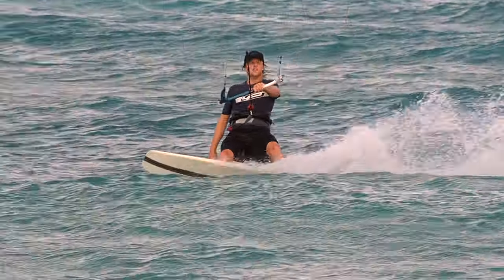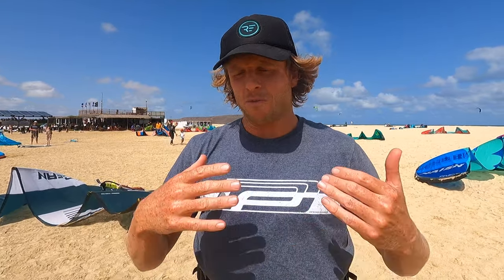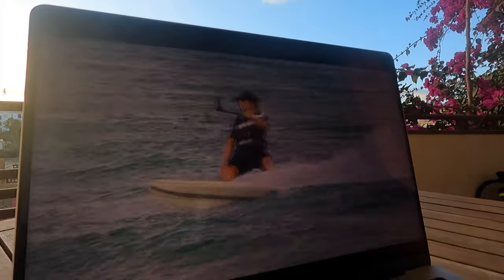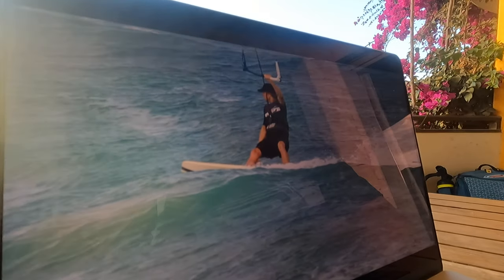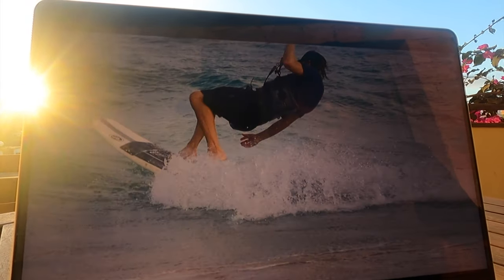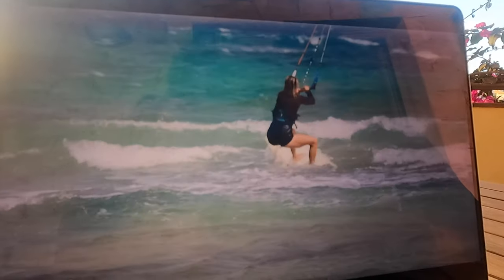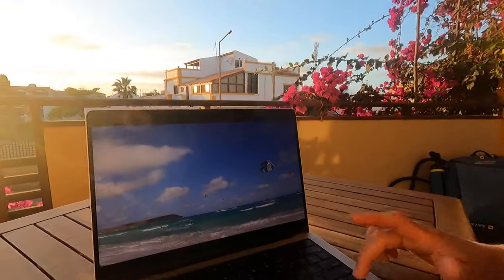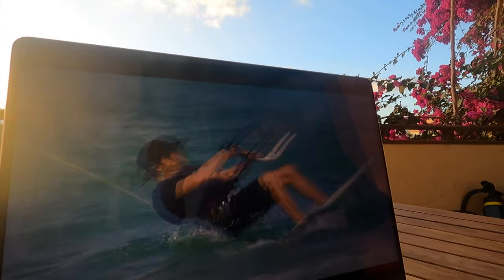The Roll Tack Transition: Directional Kiteboarding Lesson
In this video, you will learn the steps for completing the roll tack transition on your directional strapless kiteboard. The Roll Tack Transition, also called duck tack, is a way to change directions on a strapless Kiteboard or foil but more fun, smoother, and with more style than a traditional tack. The roll tack, starts with a strong carve upwind, turning the board all the way around to point in the other direction. At the same time you roll under the bar, much like you would for a backroll.
That means to complete the roll tack you need to switch your feet and ride the other direction on your heels. To do so, your board will change direction by 180 degrees, while your body changes by 360 degrees.

The key takeaway's for a roll tack on a directional kiteboard.

1. Start a strong carve upwind with moderate speed
2. Sheet out with the bar to allow you to move upwind.
3.a. Carve the nose of the board until its almost pointing the other direction (between upwind and back in the other direction) this will begin your rotation and the board rotation
3.b. Sheet in enough so that the kite will hold your weight
3.c. At the same time, rotate your body under the bar much like a backroll until you are facing almost downwind again
3.d. at the same time, begin to drive the kite down with your "new" front hand
4. switch your feet by sliding your front leg backward at the same time place your back leg in front of where your "old" front leg was.
5. Transfer your weight to "throw" your shoulder toward your new front leg.
6. Make sure the kite is doing a power stroke
7. Put your backhand on the bar to catch the kite
8. ride off in the other direction

The roll tack is a great transition move to get because will help you with other skills, kite control and more. It can take a bit of practice, but the main thing to remember is to fly the kite.
The kite should always be a fluid movement with no pause at 12.
You should be driving the kite back in the other direction. While focusing on that might pull you over the nose a few times while learning... ultimately will help you get the roll tack sooner because you will be getting pulled out of the trick with some power, so all you will need to do is work out the board (which is the easy part if you do the kite flying correctly)

Learning to roll tack/duck tack is best done on a bigger kite with a good amount of power and steady wind conditions. To learn the duck tack you want to be able to rely on the kite so its much easier if the kite will hold you up, and you don't get any gusts that pull you around ie lift up, or drop you, right when you needed the kite to hold you.
In underpowered conditions, you need to be more aggressive with the kite and in overpowered conditions, you can do it all slower.